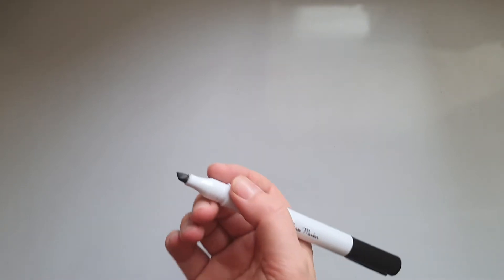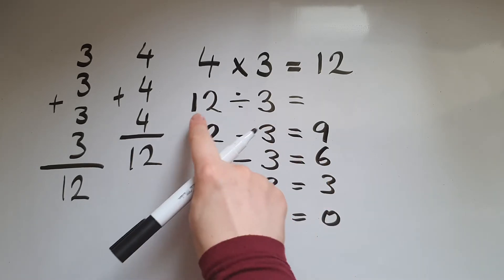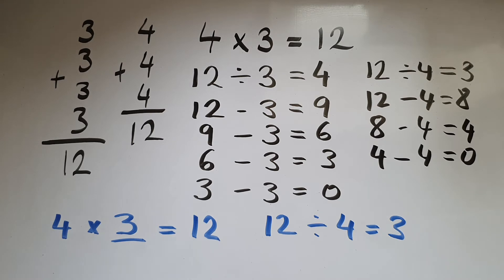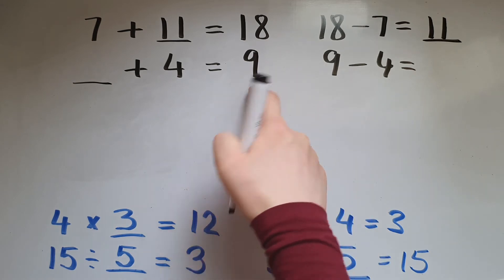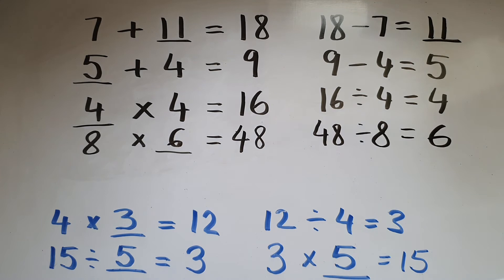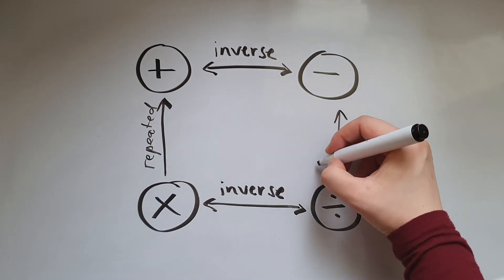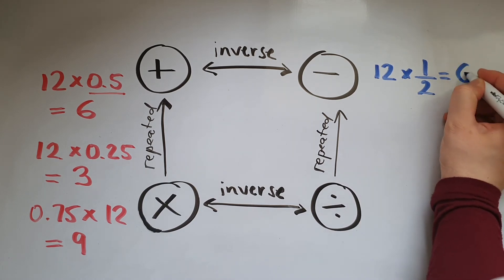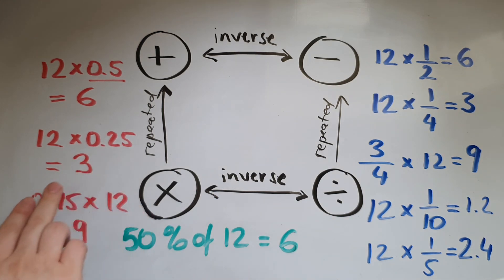Division is repeated subtraction. Multiplication is repeated addition. GCSE Maths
Understand the relationships between operations: add, subtract, multiply and dividie. Division is repeated subtraction. Multiplication is repeated addition. Divide⇄Multiply. Add⇄Subtract.  GCSE and Functional Skills Maths Level 2.